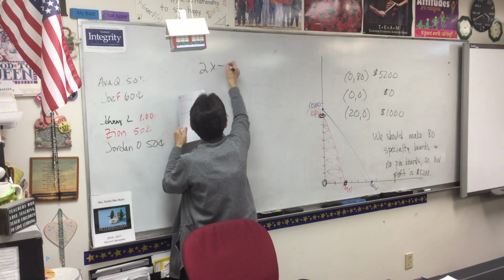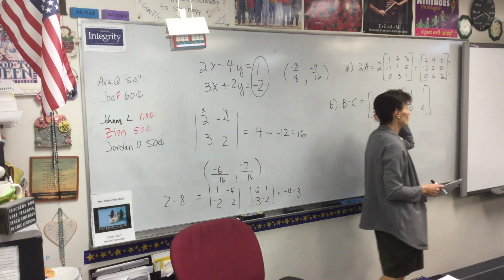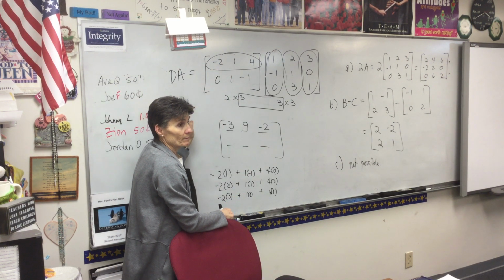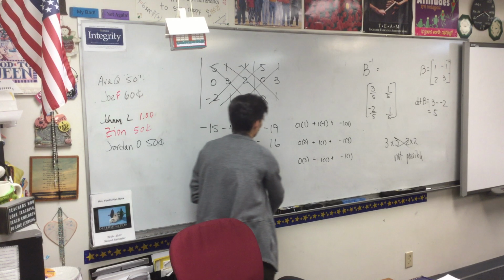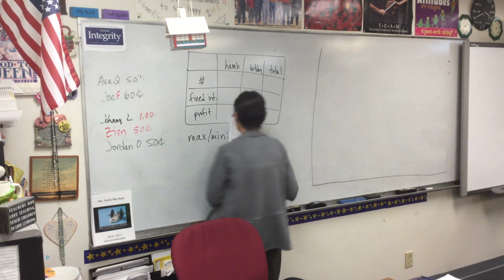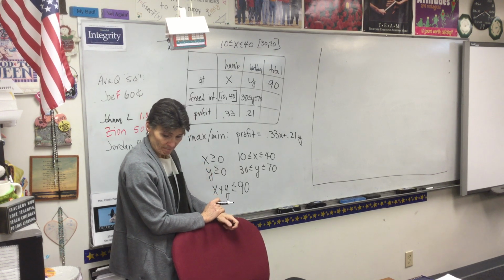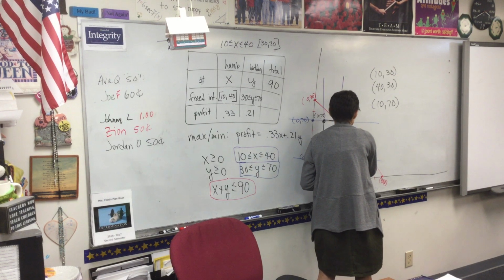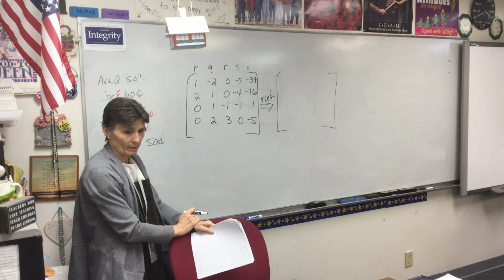Video 3-7-19 Precal C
Practice Test #1 Chapter 3 (3-7)